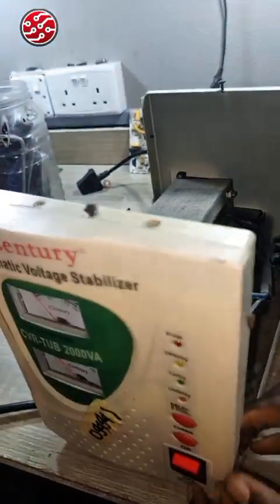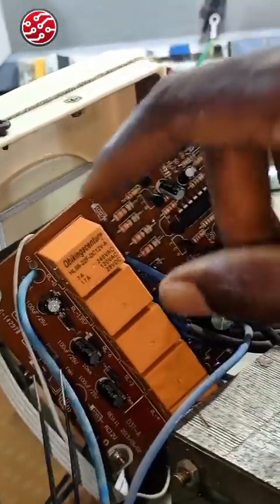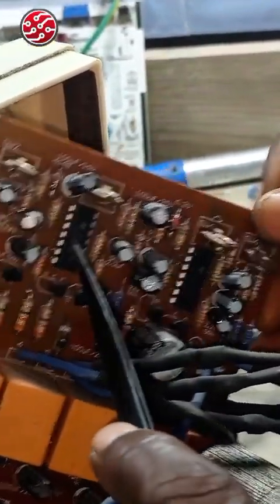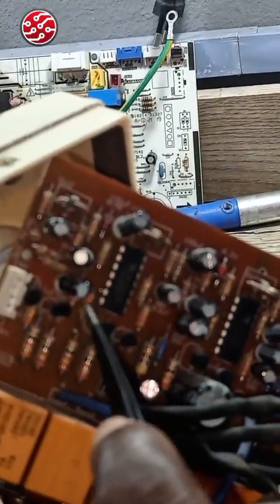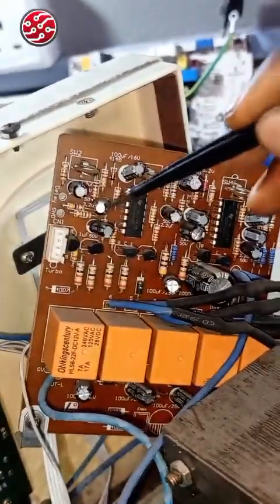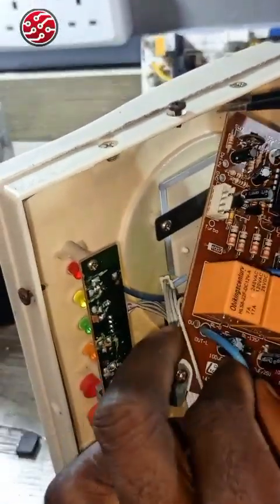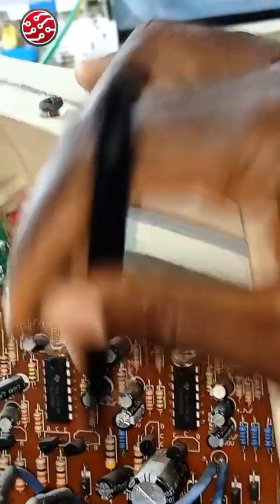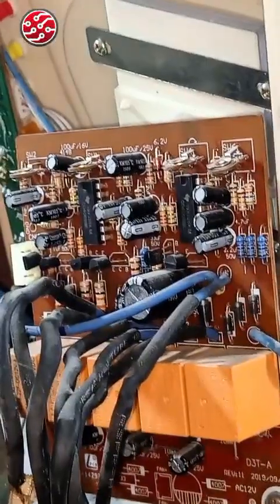"Understanding the Century 2000W Stabilizer Panel – Easy Tutorial"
In this video, I explain everything you need to know about the Century 2000 Watts Stabilizer panel.
Learn the different parts, functions, and how to easily understand your stabilizer for better performance and longer life.

Whether you're a beginner or a technician, this guide will help you know your Century 2000W stabilizer inside and out.